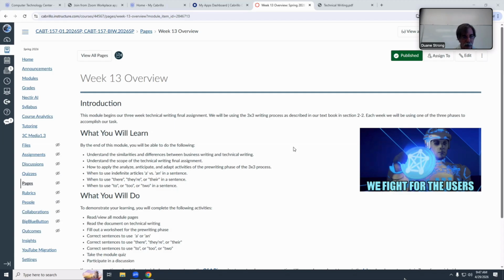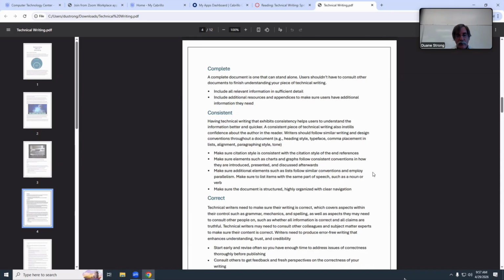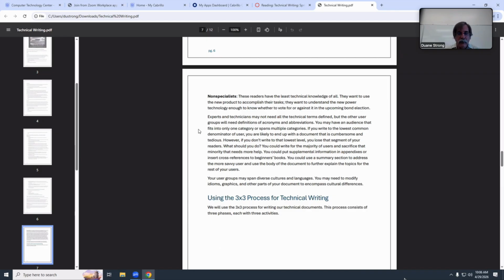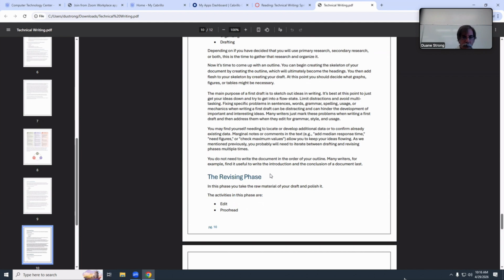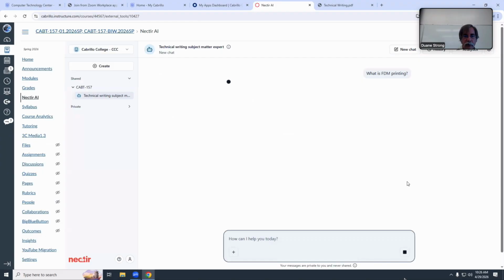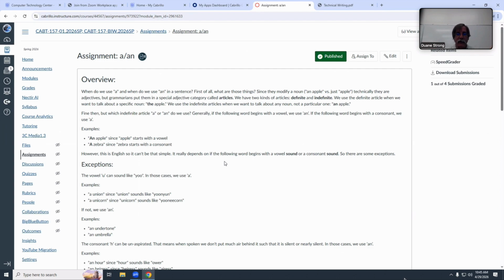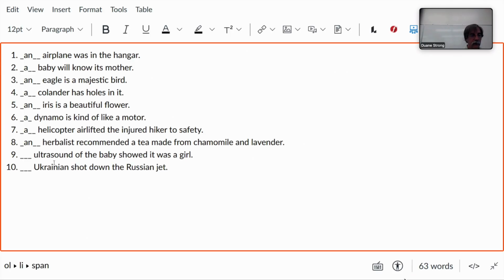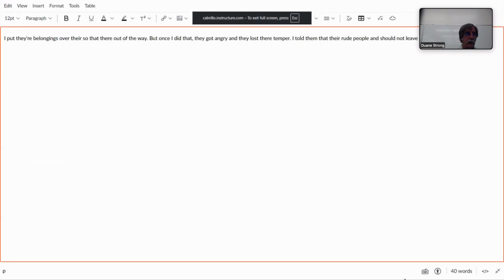CABT 157 Module 13 SP 2026